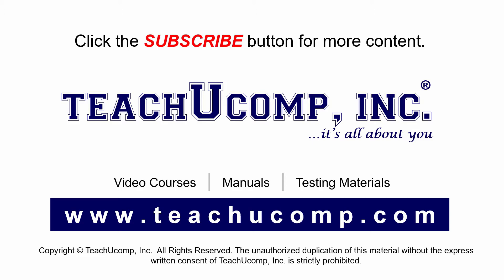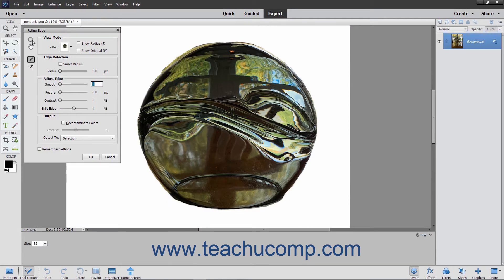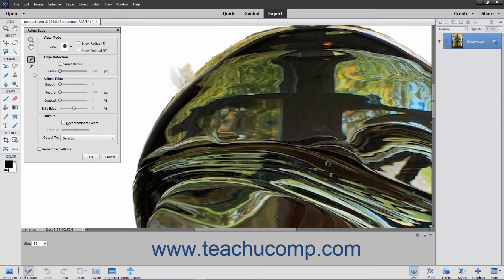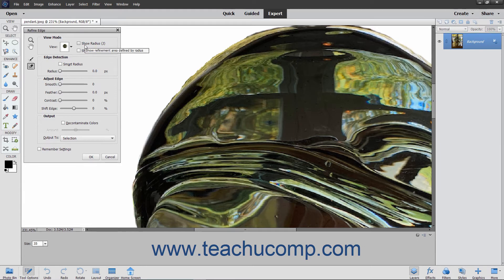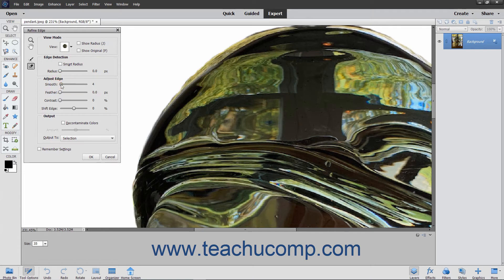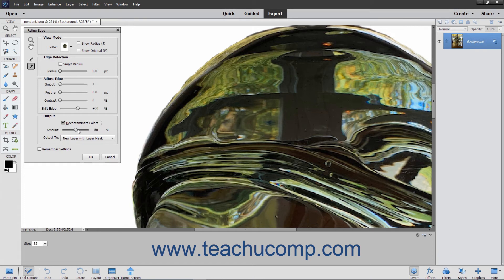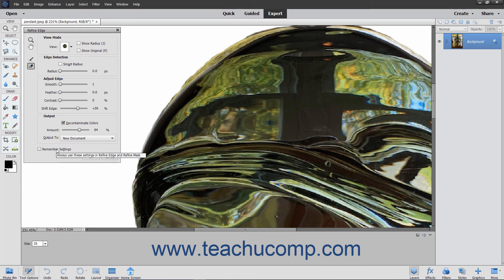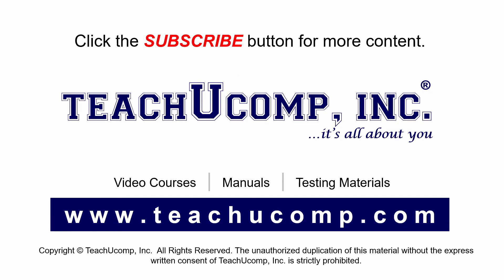Photoshop Elements 2021 Tutorial Refining Selection Edges Adobe Training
Learn about Refining Selection Edges in Adobe Photoshop Elements 2021 with the complete ad-free training course